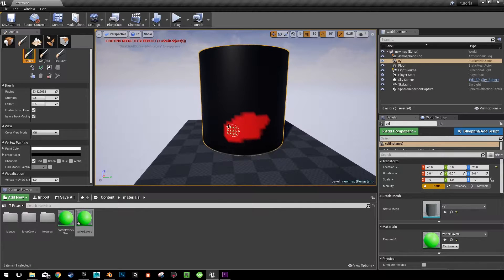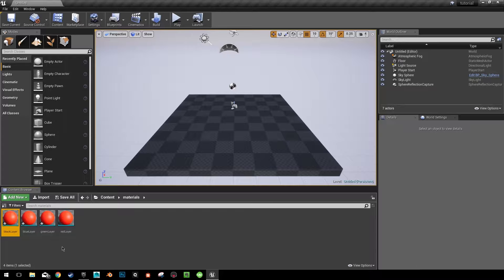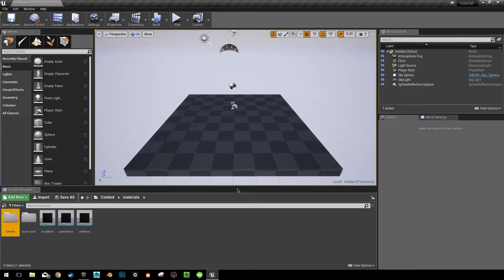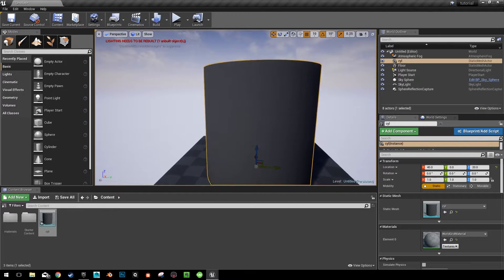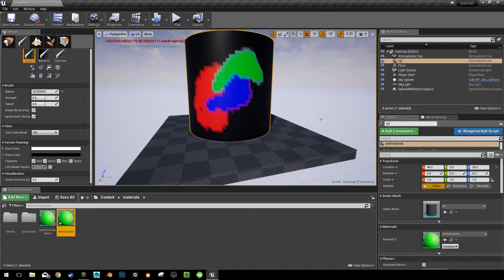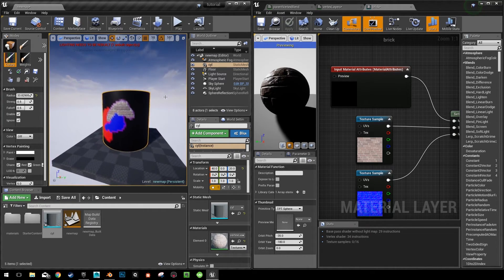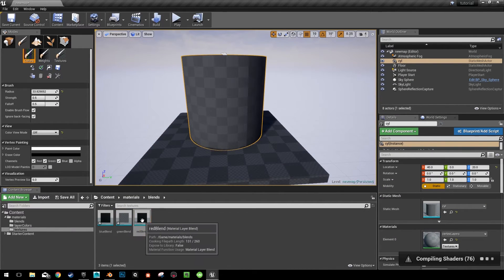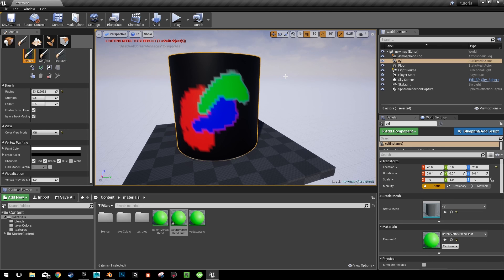[Unreal Engine 4.19] Experimental Material Layering Tutorial | Vertex Colors as Blends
With the experimental material layering features of 4.19, the workflow is much simpler than it previously was.  I'll show you how to use your vertex colors as a layered masking system to designate painted areas of models to any material and how to access parameters in the new instanced material layer editor.  I'm keeping all the materials to a bare minimum so you can apply this process easily to any material you are working on.  Once this is created once, you can re-use "siblings" to the instance containing layer blends, and swap out materials and blends to create completely new materials using the same vertex color mask system.

For more on this topic, visit the feedback forum for this tool

Comment if you have questions or want to see me cover a different aspect of the new layering system in future videos!